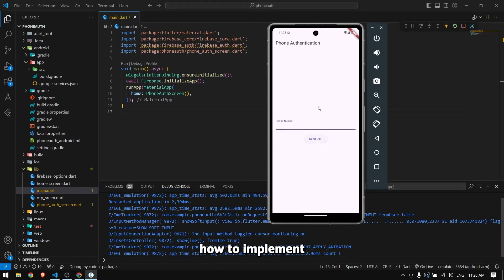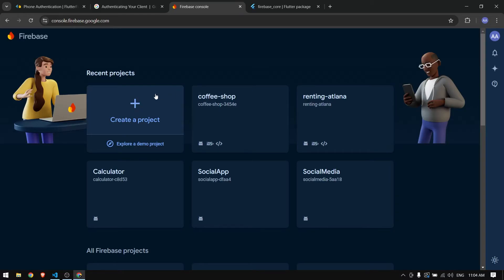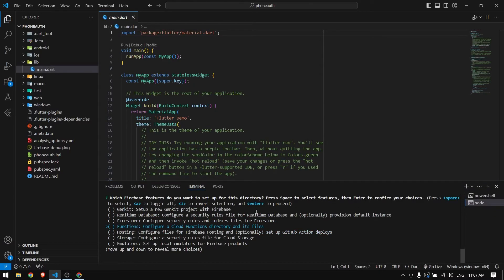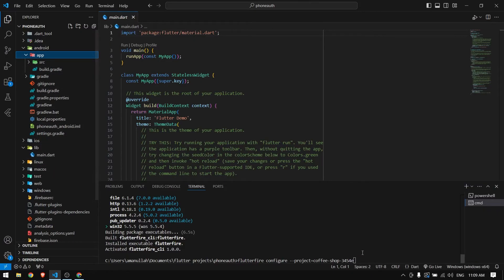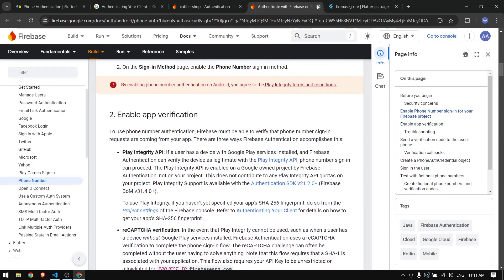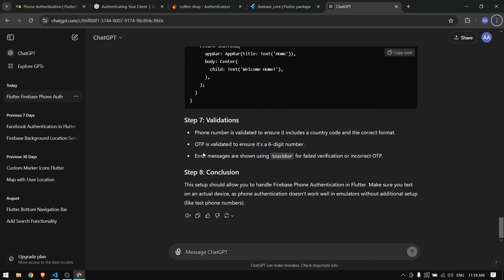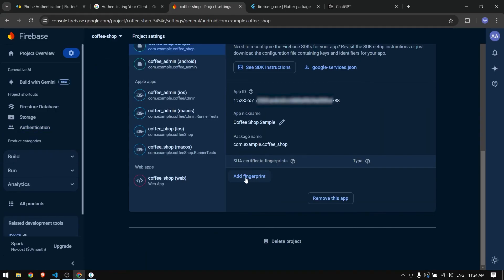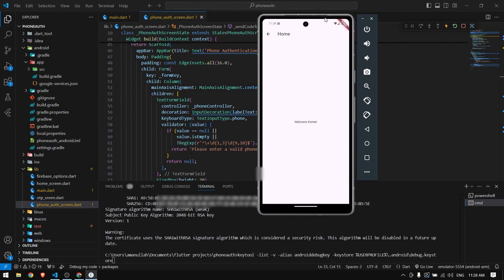Flutter & Firebase Phone Authentication Tutorial for Beginners | Step-by-Step Guide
In this Flutter tutorial, you'll learn how to implement phone authentication using Firebase, perfect for beginners who want to add this essential feature to their apps. We'll walk you through each step, from configuring Firebase with your Flutter project to generating the SHA-1 hash and handling the entire authentication flow, including OTP verification.

What You'll Learn:
✅ How to configure Firebase for phone authentication in Flutter
✅ Adding SHA-1 hash certificate to your Firebase project
✅ Creating a simple UI for phone number input, OTP screen, and homepage
✅ Handling valid and invalid OTPs with error messages
✅ Using test phone numbers for Firebase authentication
✅ Fixing common issues like SHA-1 key mismatch for Android debug and release modes

By the end of this video, you'll have a working phone authentication system in your Flutter app.